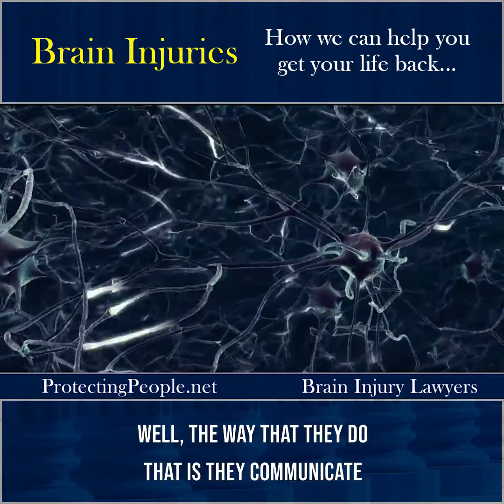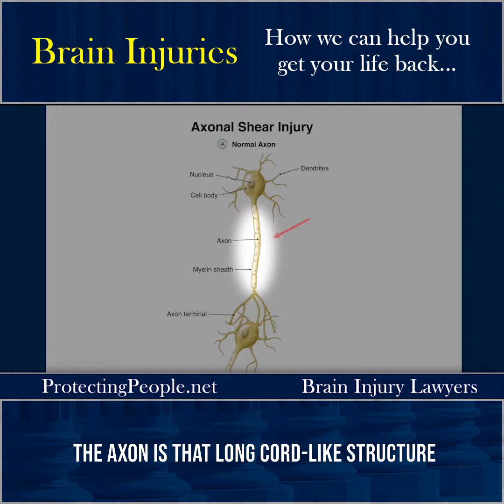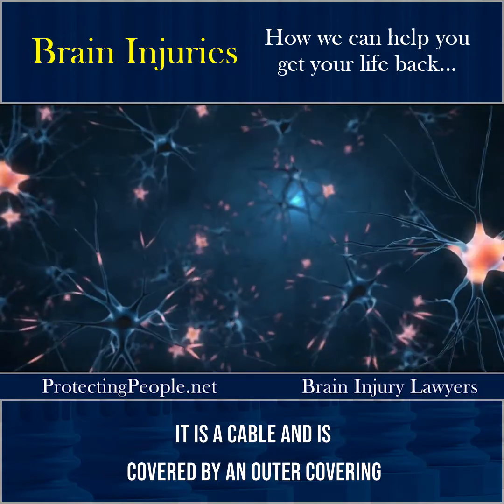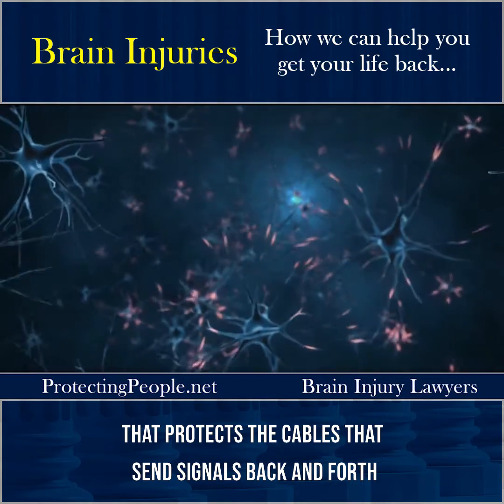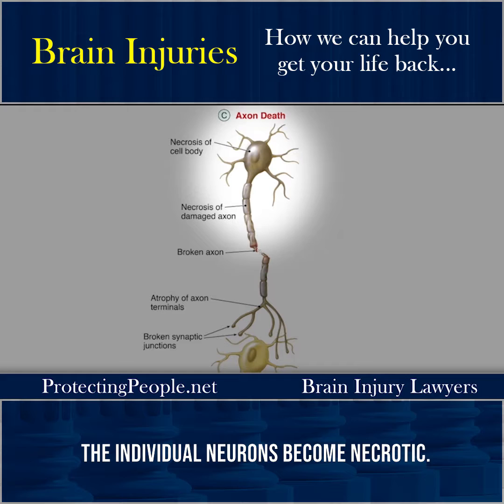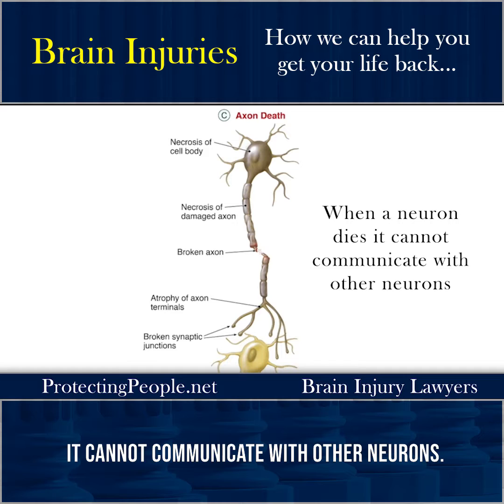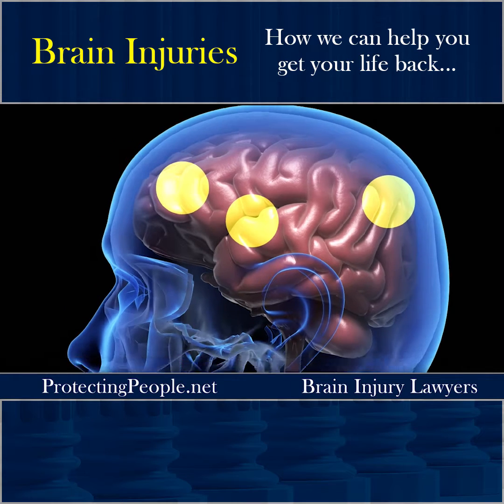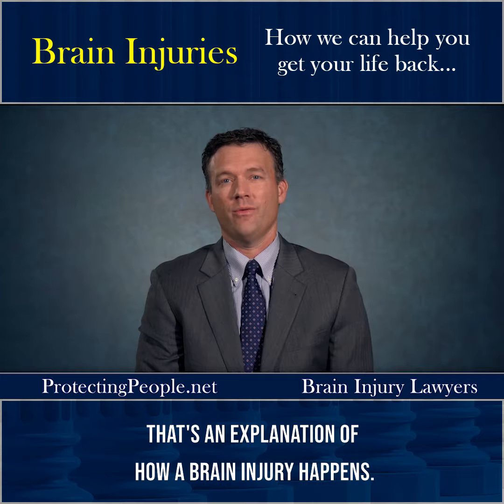Brain Injury - ProtectingPeople.net - Louisiana & Texas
In order to understand brain injury, we show the jury how and what happens in the brain when it gets damaged.

Protecting People shows a series of illustrations of the brain and how it moves or rattles within the skull once it gets damaged, and various nerves connected to the skull.

Understanding how brain injury works is essential for the jury to provide compensation for victims of such incidents.

Call Protecting People today and talk to one of our lawyers!